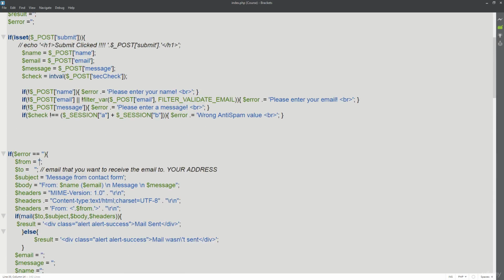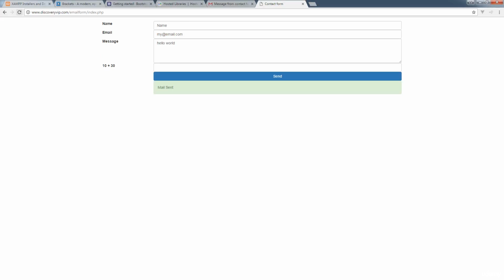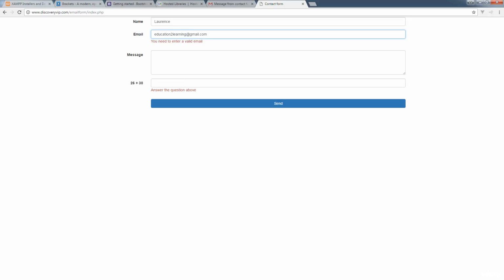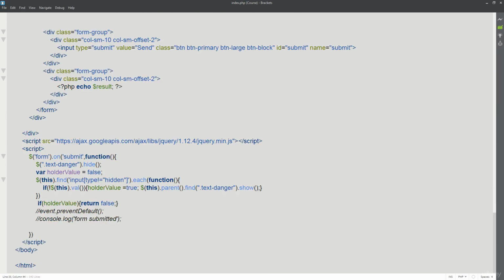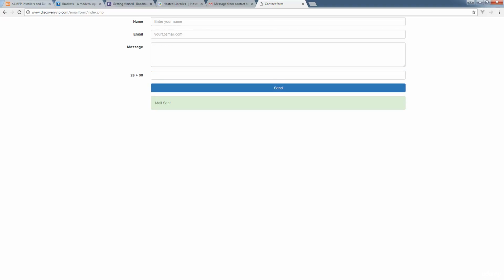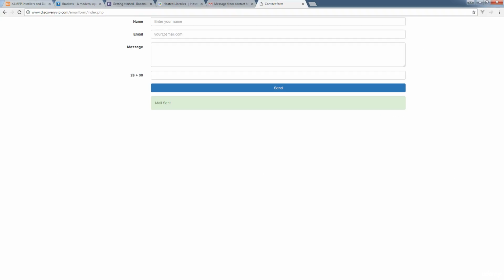015 Web Contact Form live Test